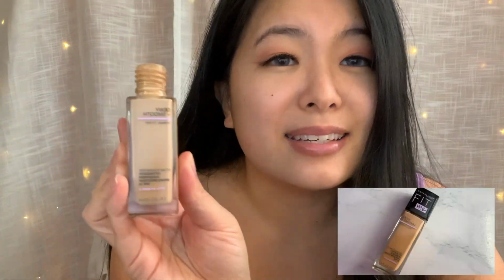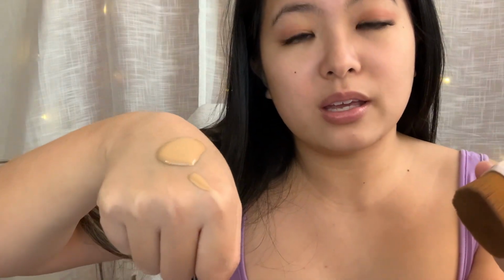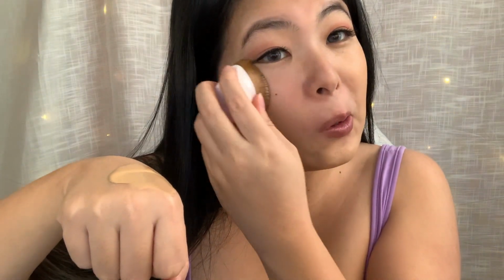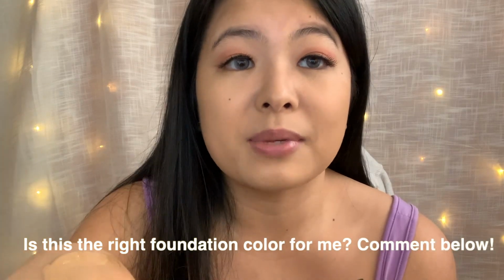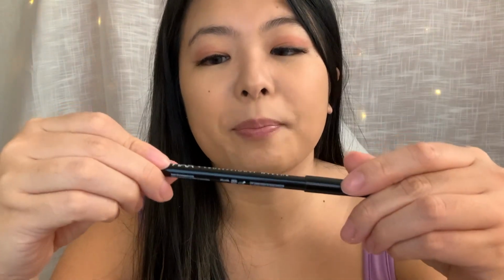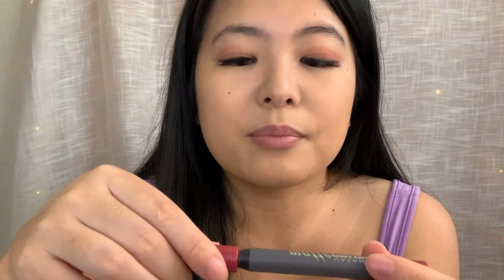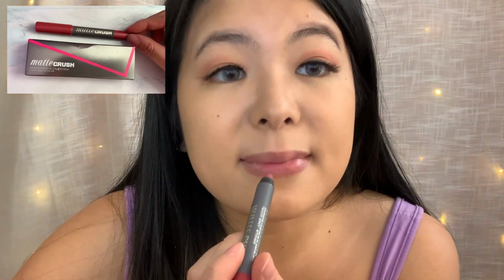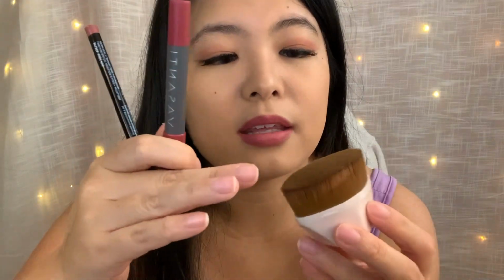Maybelline Fit Me Foundation 210 Sandy Beige, Kabuki Brush, NYX Lip Pencil Nude, & Vasanti Lipstick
-♥ ♥ Can we reach 1,000 THUMBS UP?! ♥ ♥

Looking back the foundation actually doesn’t look too bad! Which ones did you guys think were a hit or miss?!

Products Used:

- Maybelline New York Fit Me Dewy + Smooth Foundation, Sandy Beige 210

- Foundation Kabuki Hexagon Brush

- Vasanti Matte Crush Lipstick Pencil (Blushing - Natural Pink)

- NYX PROFESSIONAL MAKEUP Slim Lip Pencil, Nude Pink